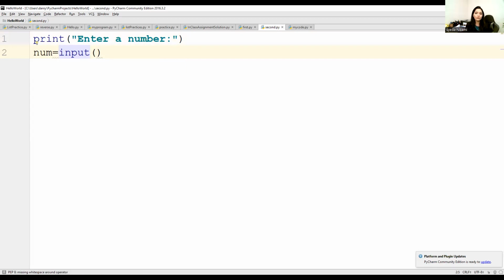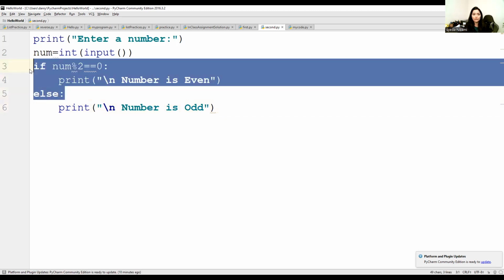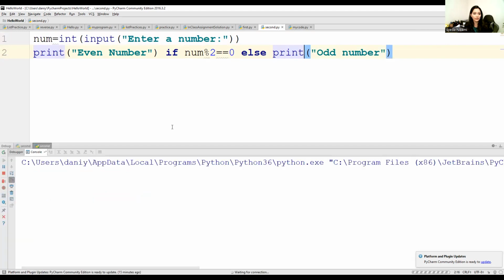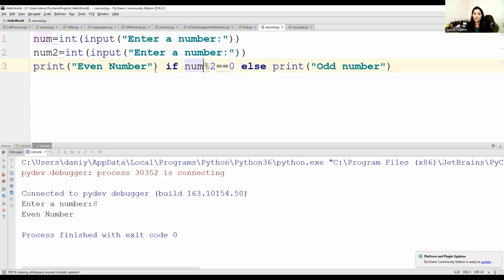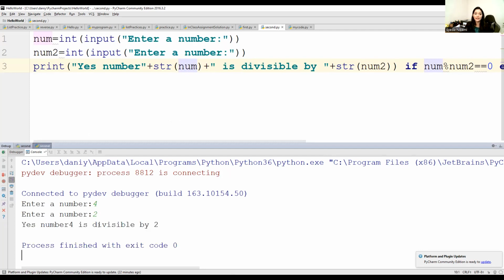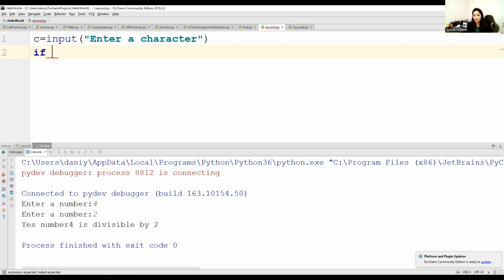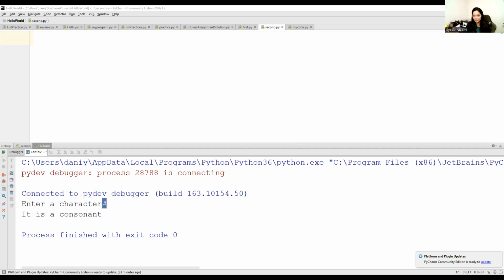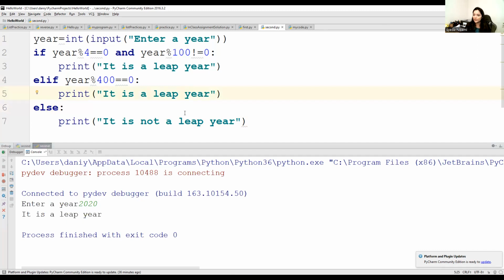If/Elif Programming Questions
CSCI 131 Lecture on Strings, Mathematical functions, if, elif, and else.  The video covers programs to check  even, odd numbers, Two numbers divisible by each other, checking a character for vowel and consonant and checking a leap year.